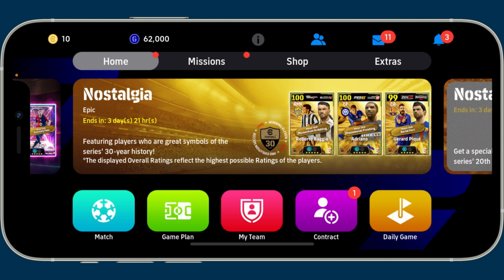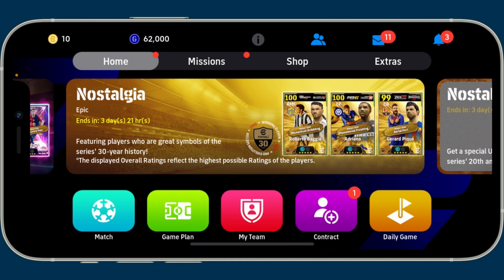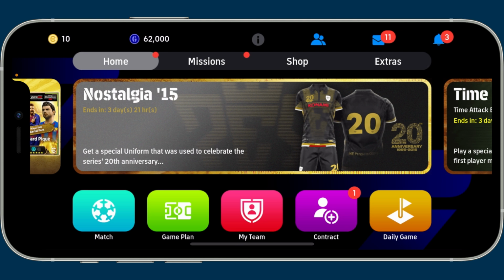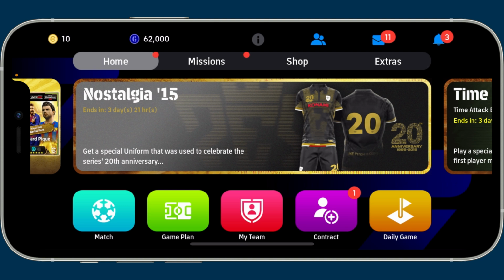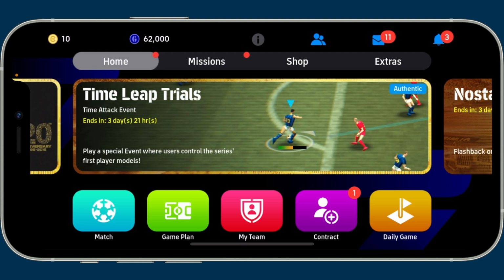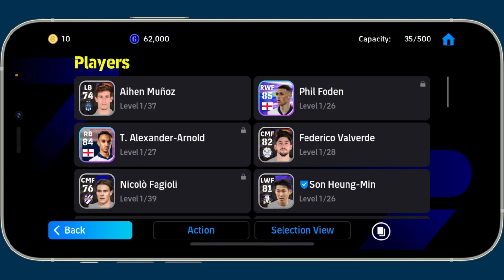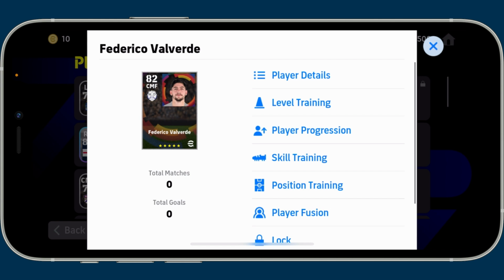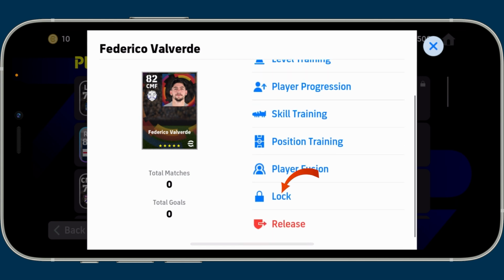How to Lock a Player in eFootball | Step-by-Step Guide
Want more control over your gameplay in eFootball? ⚽🎮 In this easy tutorial, I’ll show you how to lock a player in eFootball so you can manually control a specific player during a match. Player Lock gives you the freedom to position your player, make smarter runs, and create tactical advantages — perfect for improving your game!